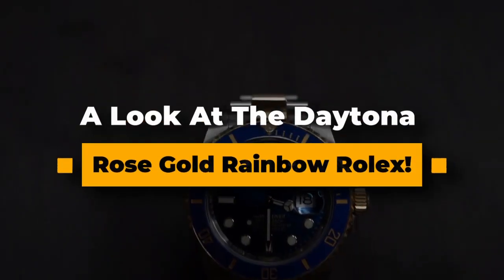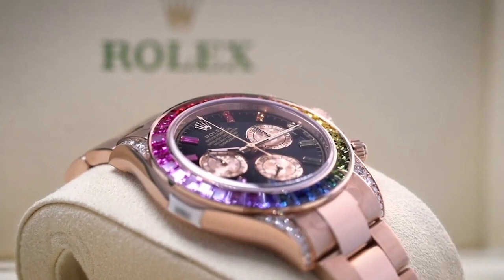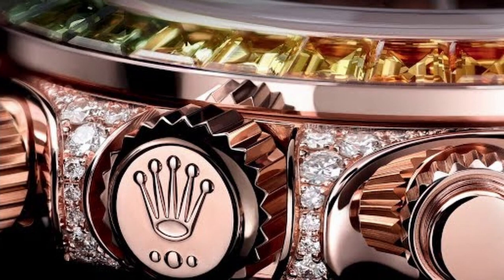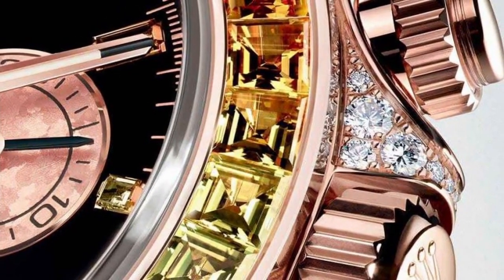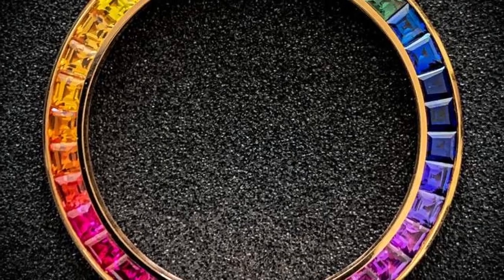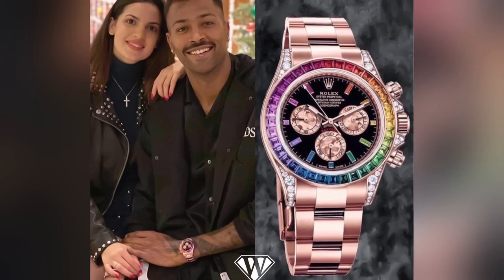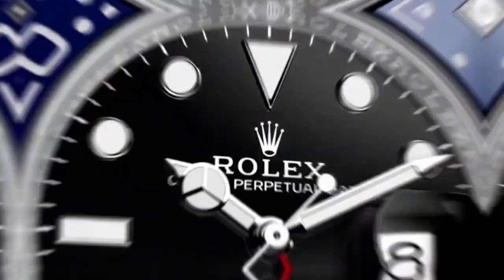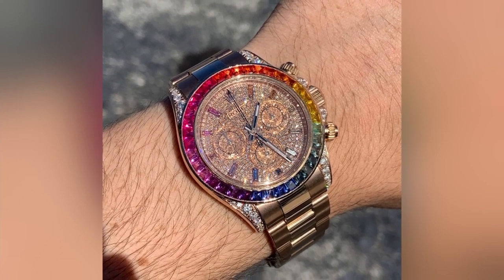Daytona Rose Gold Rainbow Rolex@Luxuryniche1#luxury#Richest#luxurylifestyle#billionairelifestyle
Luxury Niche Mission is to share everything about Luxury and help you experience the billionaire lifestyle. We rank the most expensive things in the world, and we have a look inside the lives of the wealthiest people on the planet.